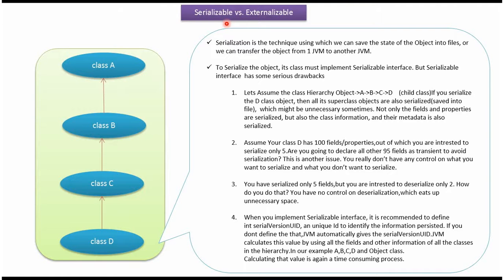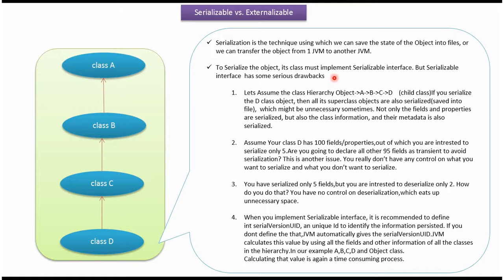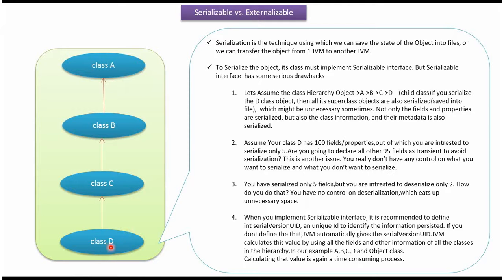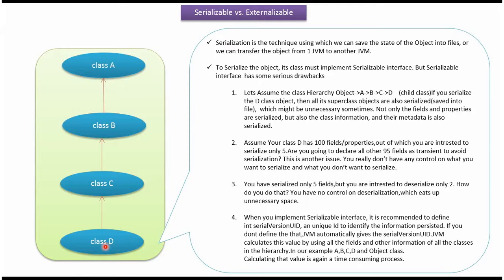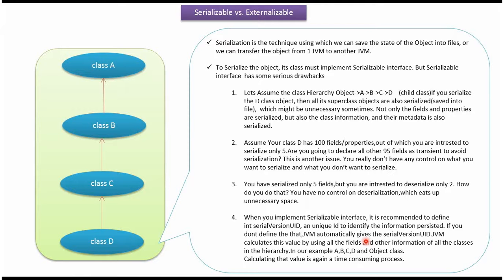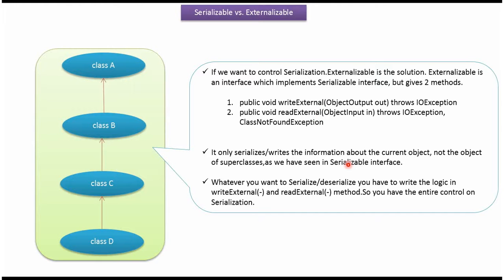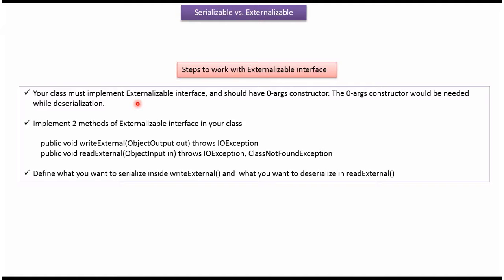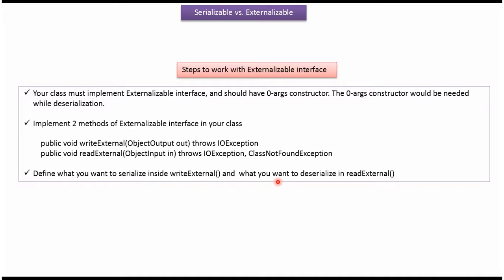Serializable vs Externalizable: Essential Differences in Java Serialization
Welcome to our Java tutorial where we explore the key differences between the Serializable and Externalizable interfaces! Serialization and Externalization are crucial concepts in Java that allow objects to be converted into a byte stream for storage, transmission, or sharing across different Java virtual machines. Understanding these concepts and their differences is essential for effective Java programming.

- **Introduction to Java Serialization and Externalization:** A brief overview of what these processes are and why they are important.
- **Serializable Interface:** Learn how the Serializable interface works, its simplicity, and how to implement it in your Java classes.
- **Externalizable Interface:** Discover how the Externalizable interface provides more control over the serialization process and how to implement it.
- **Key Differences:** Understand the main differences between Serializable and Externalizable, including their use cases, advantages, and limitations.
- **Serialization Process:** A detailed look at how Java handles object serialization with both interfaces.
- **Customizing Serialization:** Learn how to customize the serialization process using the Externalizable interface.
- **Practical Examples:** Step-by-step examples demonstrating the implementation of both interfaces.
- **Best Practices:** Tips and best practices for choosing between Serializable and Externalizable in your Java applications.

Java provides two interfaces for object serialization: Serializable, which offers a default mechanism, and Externalizable, which gives you full control over the serialization process. In this tutorial, we'll explore these interfaces, highlight their differences, and provide practical examples to help you decide which one to use based on your application's requirements.

- The simplicity of Serializable vs. the control offered by Externalizable.
- How to implement Serializable and Externalizable in Java classes.
- Customizing the serialization process with Externalizable.
- Best practices for efficient and secure serialization in Java.

Whether you're a beginner learning Java or an experienced developer looking to deepen your understanding of Java serialization mechanisms, this tutorial provides comprehensive insights to help you master the differences between Serializable and Externalizable.

What is the difference between Serializable and externalizable - Part 7? | Serialization vs externalization